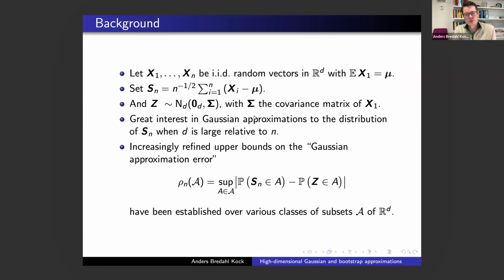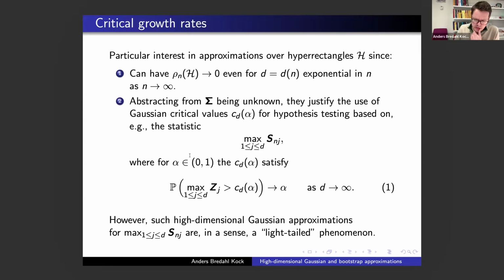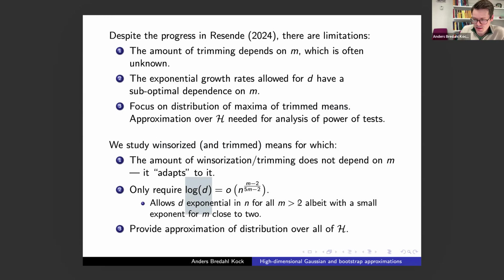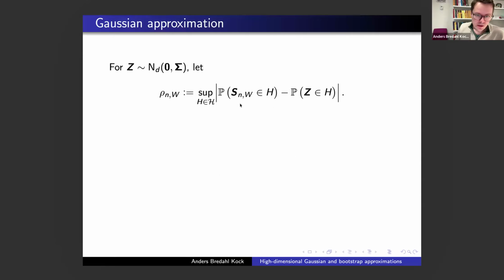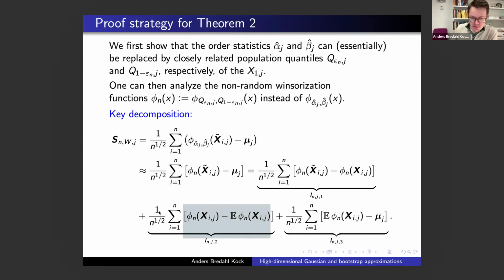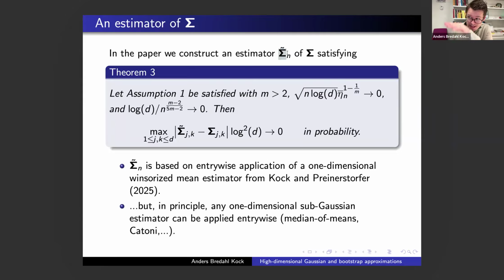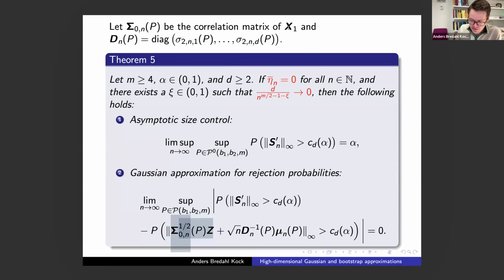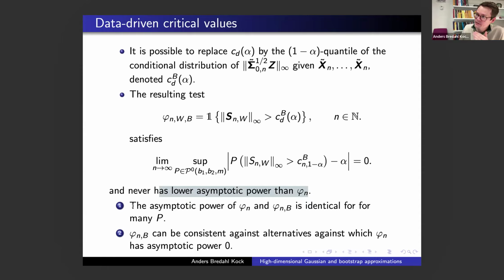High-dimensional Gaussian and bootstrap approximations for robust means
Speaker: Anders Kock (Oxford)
Guest Panellist: Jesper Riis-Vestergaard Sørensen (Copenhagen)